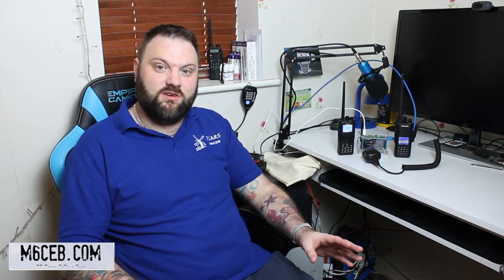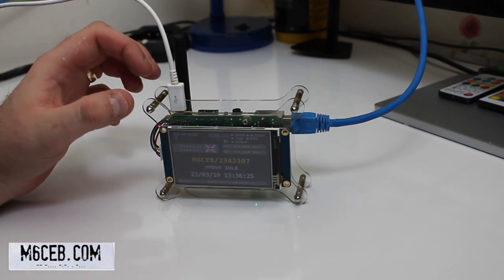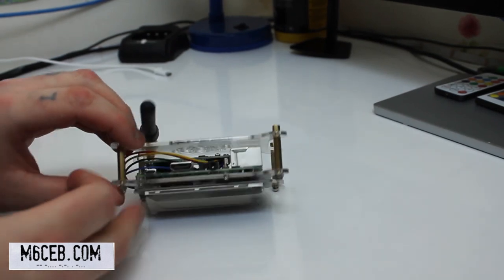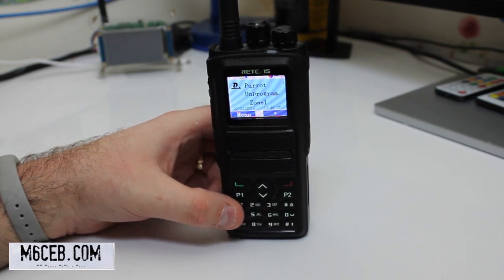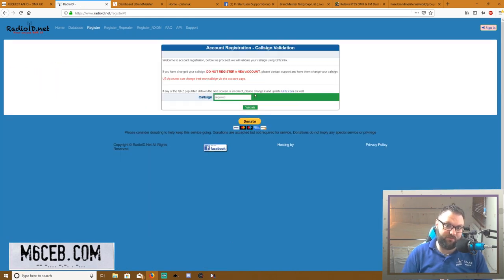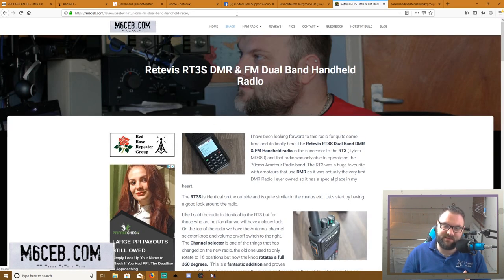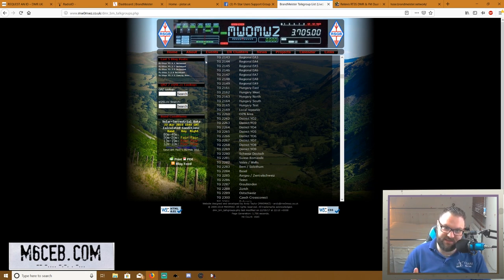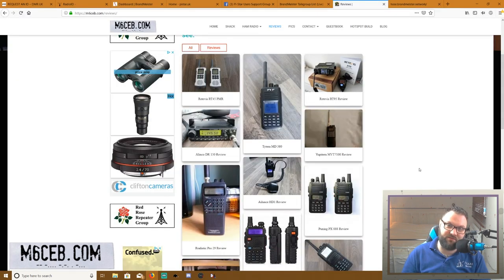Complete beginners guide to DMR Radio! Everything you need to know to get started!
Thanks very much for watching my video!

Thanks very much for watching and 73

Matt
M6CEB